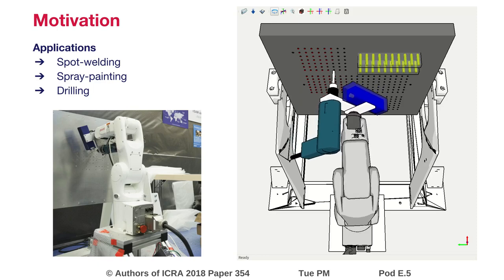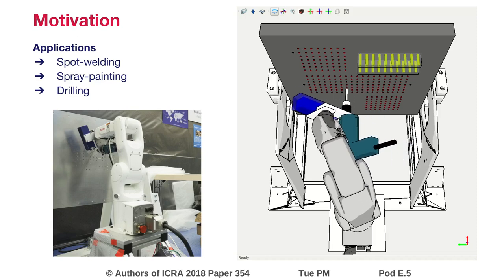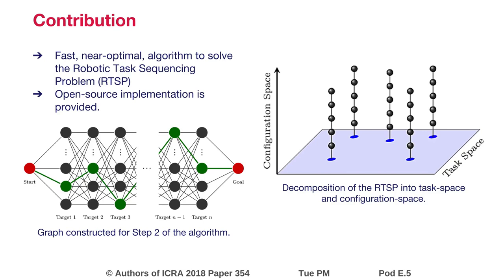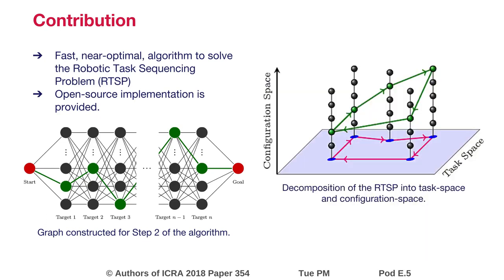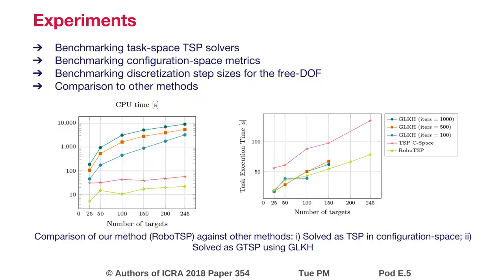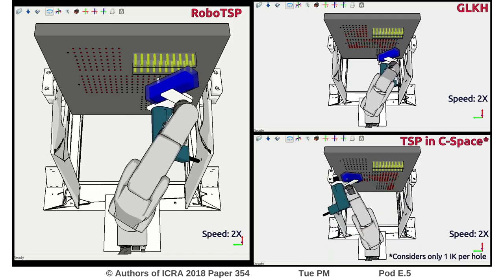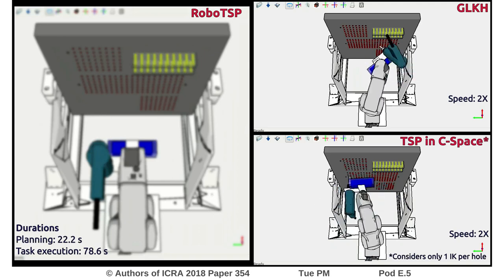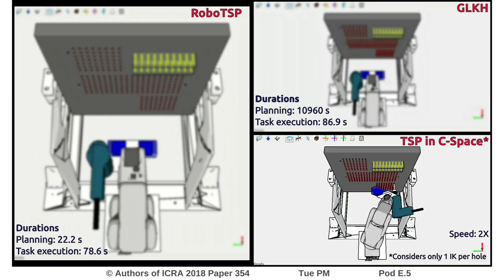RoboTSP - a Fast Solution to the Robotic Task Sequencing Problem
Interactive Session Tue PM Pod E.5
Authors: Suárez-Ruiz, Francisco; Lembono, Teguh Santoso; Pham, Quang-Cuong
Title: RoboTSP - a Fast Solution to the Robotic Task Sequencing Problem

Abstract:
In many industrial robotics applications, such as spot-welding, spray-painting or drilling, the robot is required to visit successively multiple targets. The robot travel time among the targets is a significant component of the overall execution time. This travel time is in turn greatly affected by the order of visit of the targets, and by the robot configurations used to reach each target. Therefore, it is crucial to optimize these two elements, a problem known in the literature as the Robotic Task Sequencing Problem (RTSP). Our contribution in this paper is two-fold. First, we propose a fast, near-optimal, algorithm to solve RTSP. The key to our approach is to exploit the classical distinction between task space and configuration space, which, surprisingly, has been so far overlooked in the RTSP literature. Second, we provide an open-source implementation of the above algorithm, which has been carefully benchmarked to yield an efficient, ready-to-use, software solution. We discuss the relationship between RTSP and other Traveling Salesman Problem (TSP) variants, such as the Generalized Traveling Salesman Problem (GTSP), and show experimentally that our method finds motion sequences of the same quality but using several orders of magnitude less computation time than existing approaches.